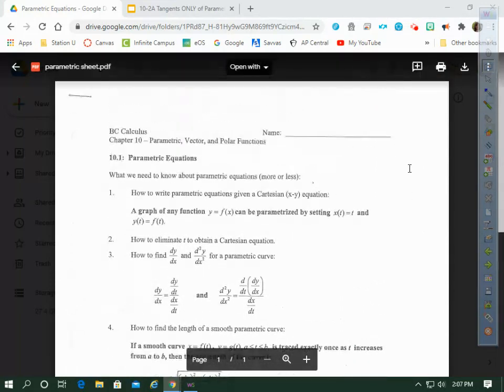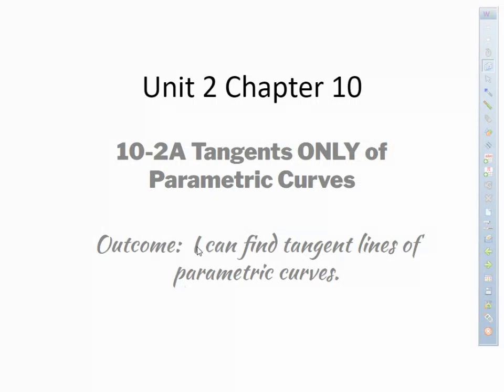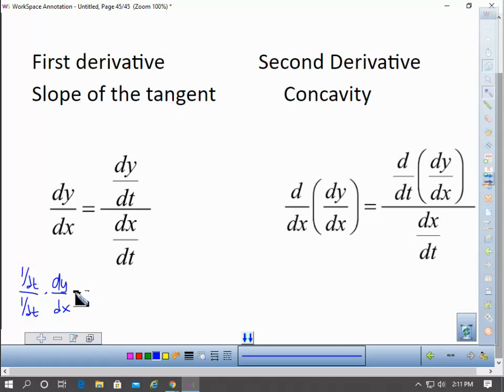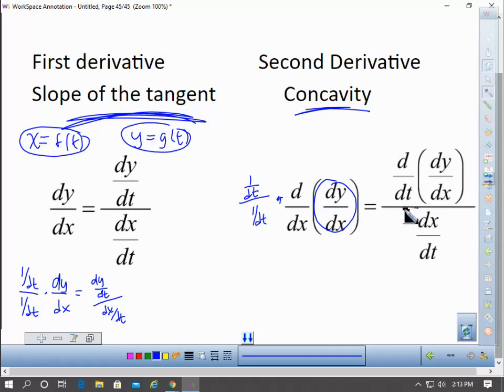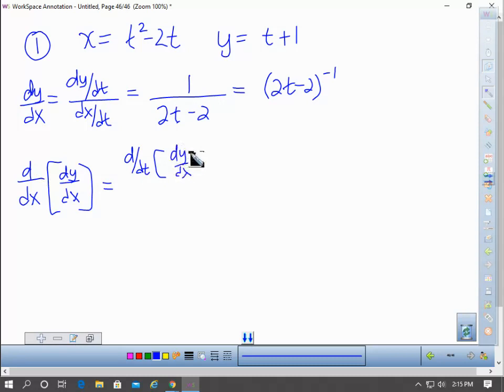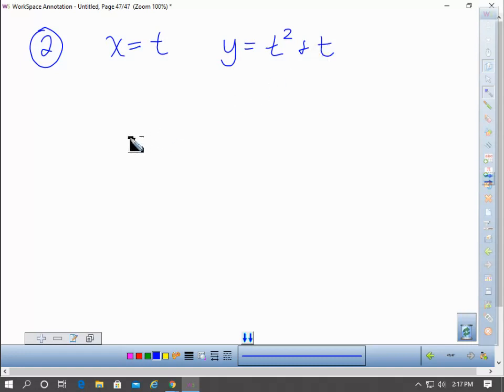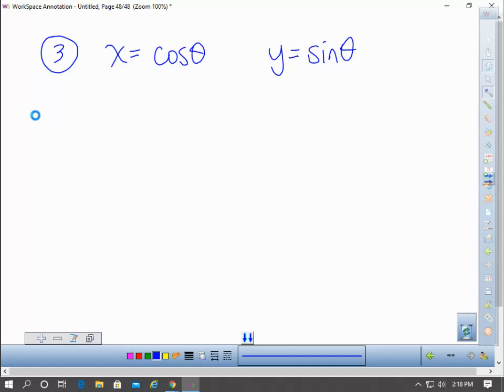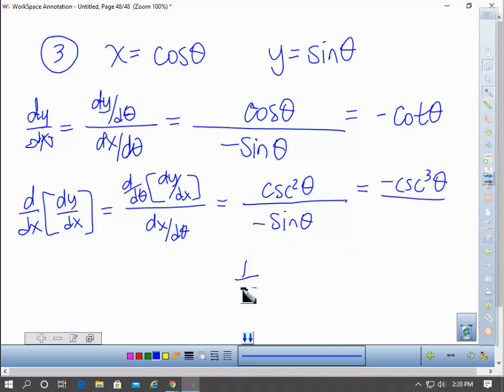BC 10-2A Tangents ONLY of Parametric Curves - Content